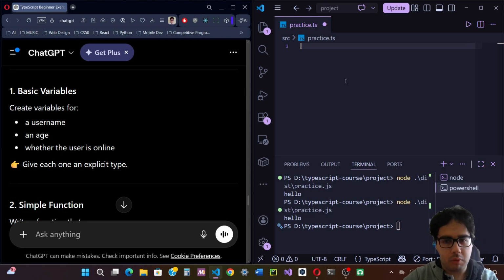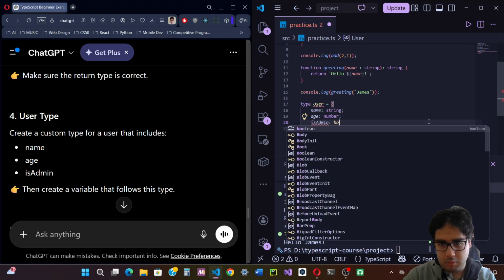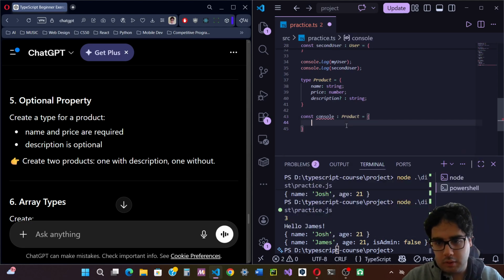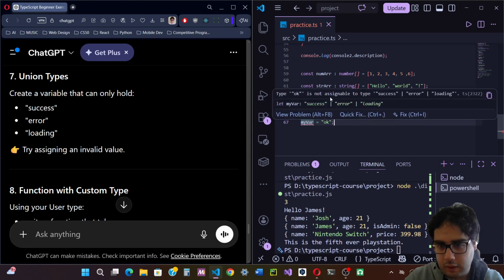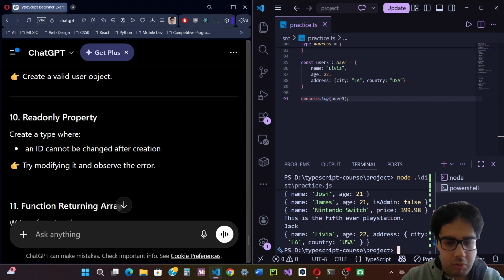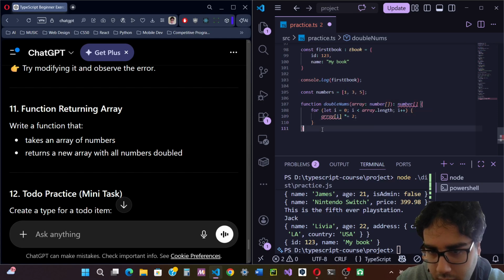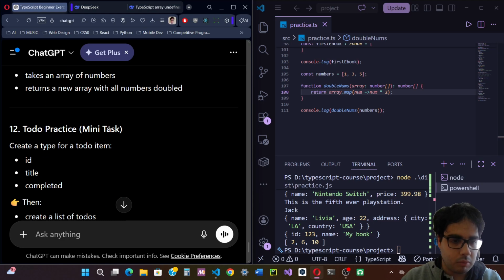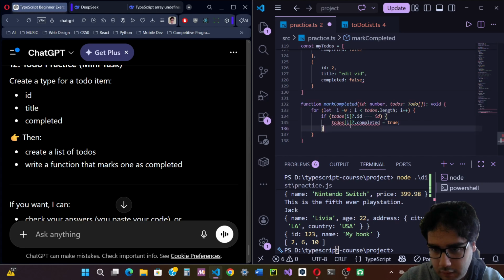Coding Every Day Day 82/100